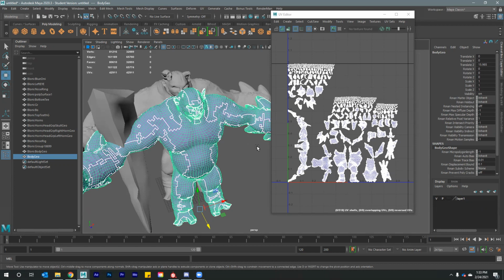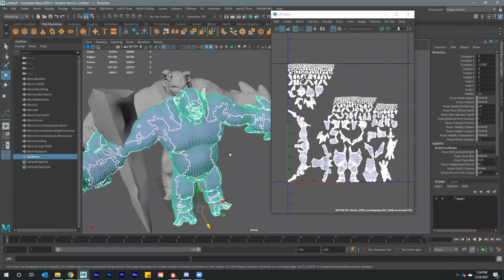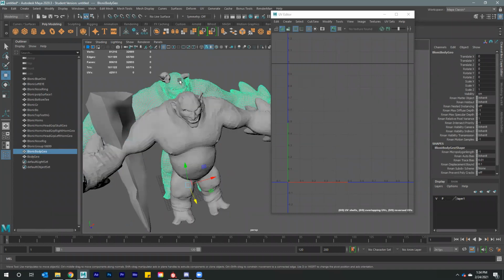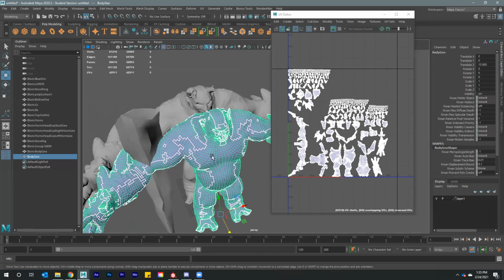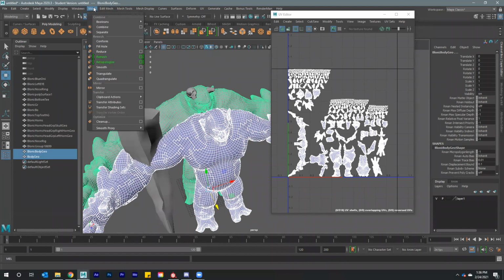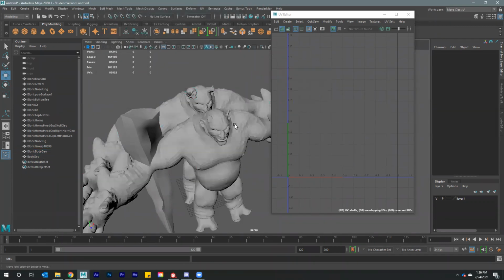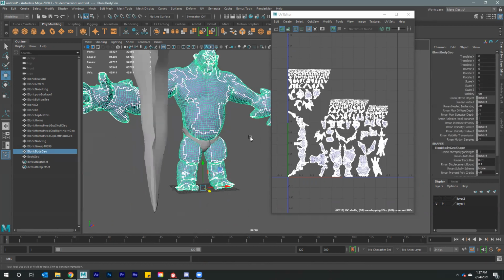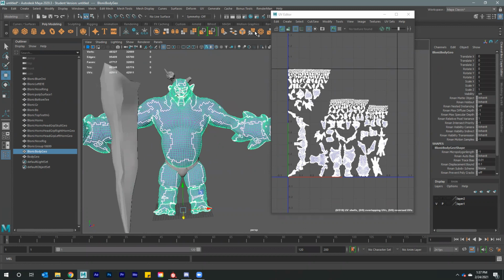Copying UV's from a model to a Rigged Character